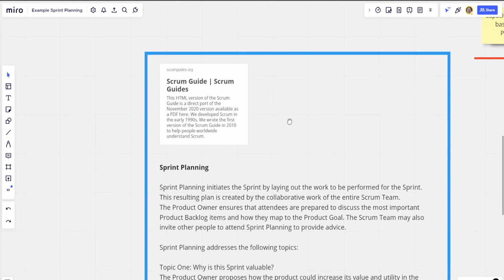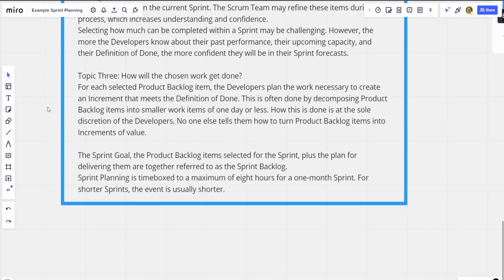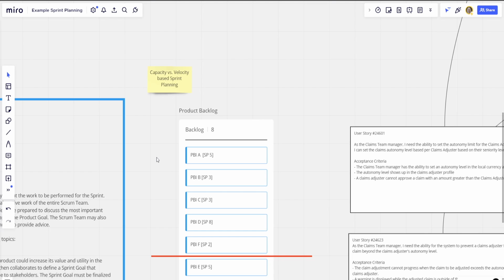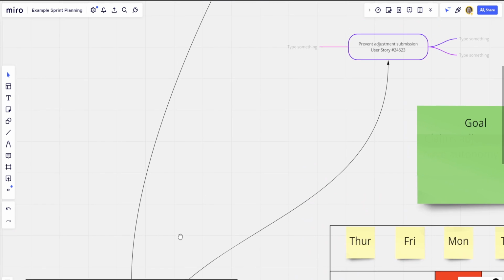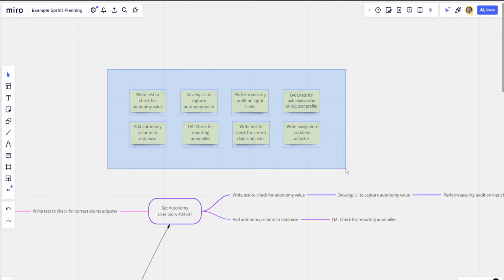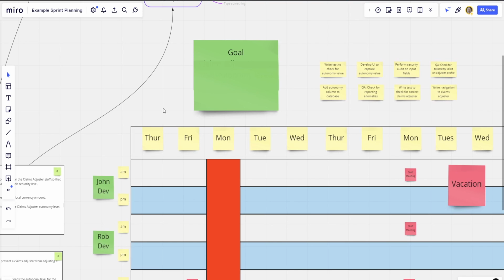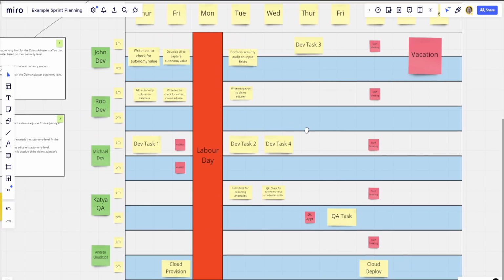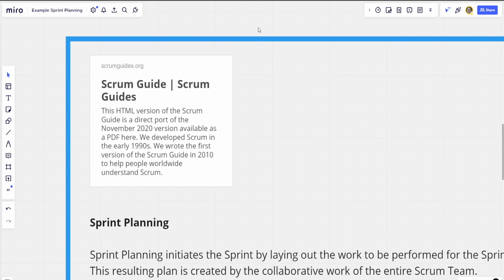Capacity Based Sprint Planning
How to run a capacity based sprint planning.